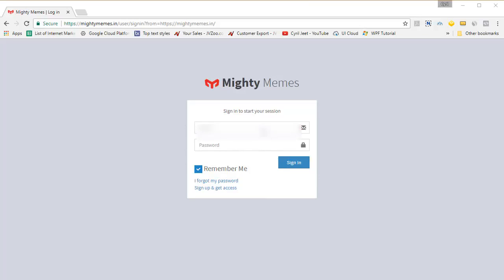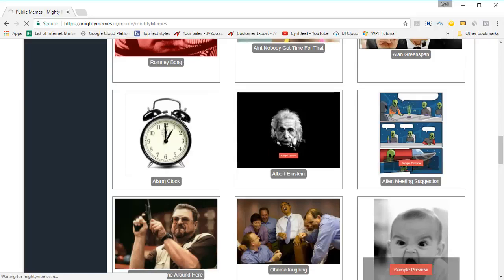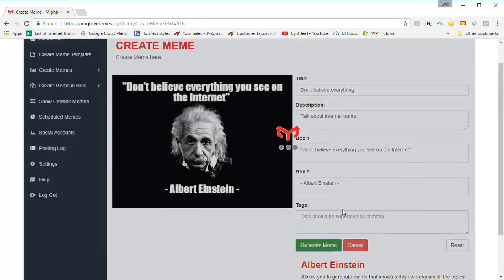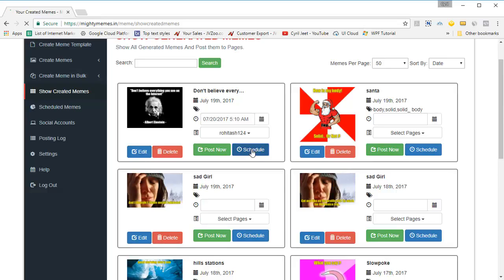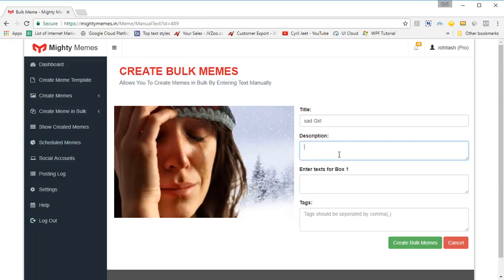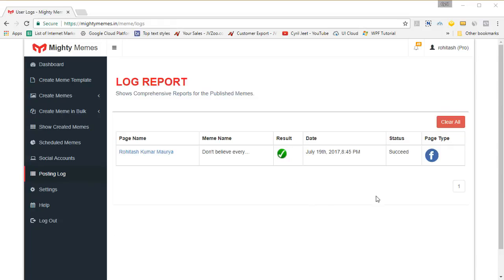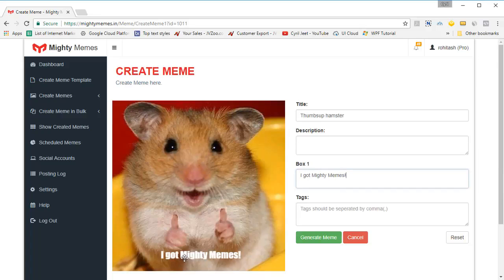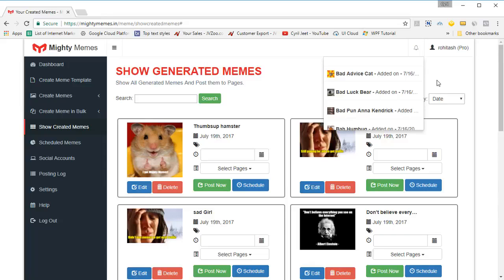Mighty Memes Demo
Mighty Memes Discount, Mighty Memes Early Bird Price By Cyril Jeet
Mighty Memes Best Review & Huge Bonus: